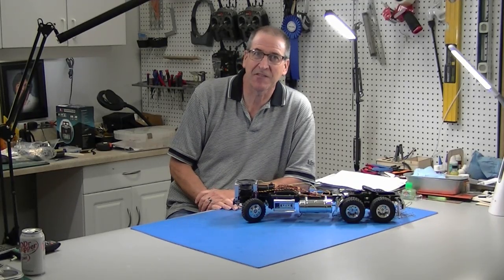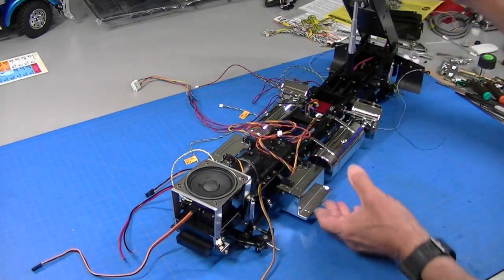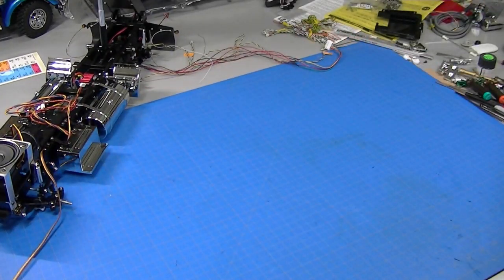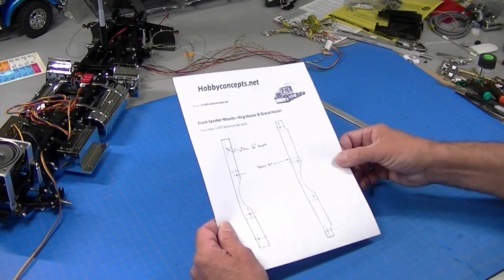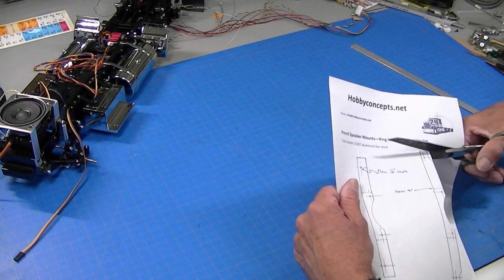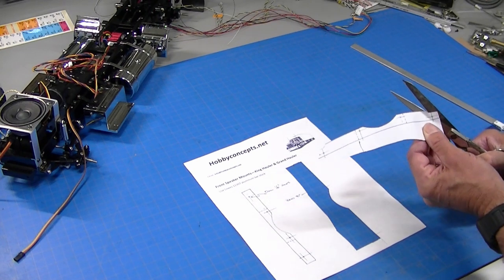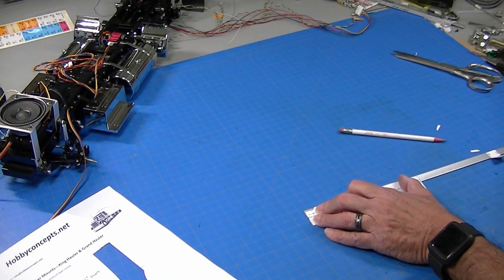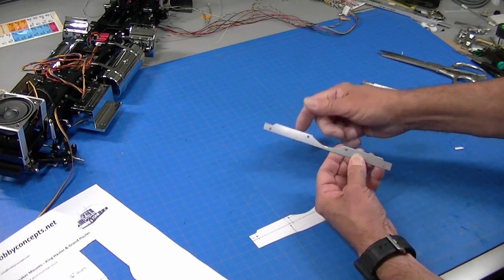Tamiya King Hauler Speaker Relocation Forward - How To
Make room in your King Hauler or Grand Hauler cab for an interior by moving the speaker.  This video shows how to make brackets to move the speaker up under the hood.

1/14 Tamiya Truck Open Studio